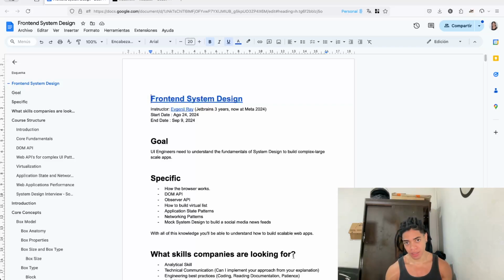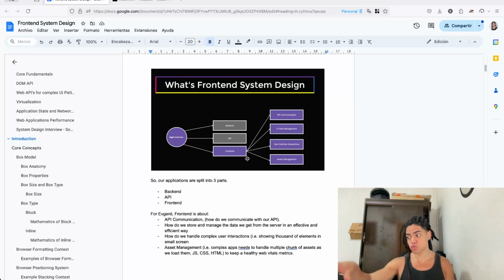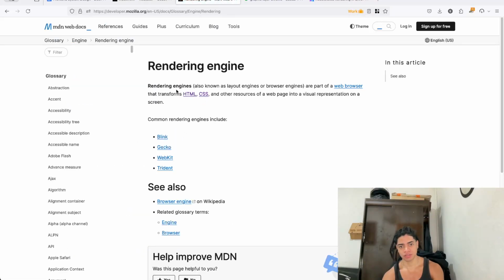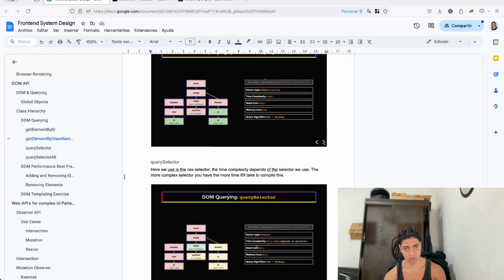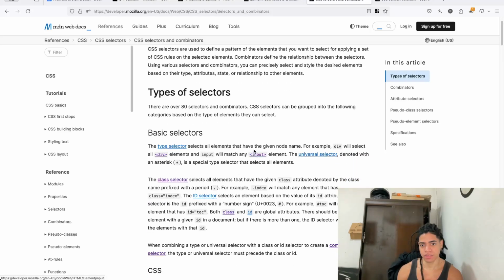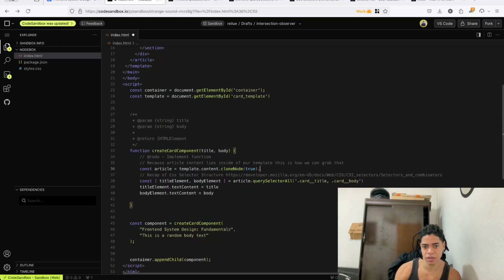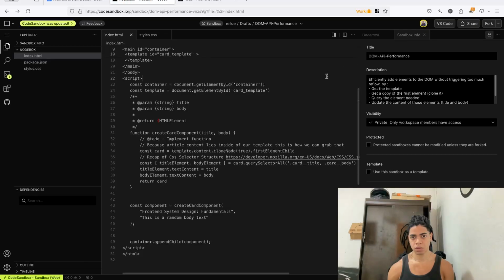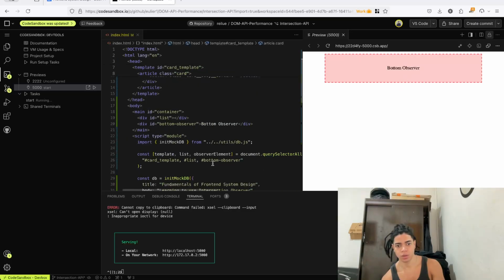Front-end System Design: DOM Optimizations Practices with CodeSandbox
Recap about how the Formatting Context and the Stacking Context are concepts that can be use to optimize browser rendering by talking to the GPU via Css properties.

Mutation observer provide a native way to keep track changes in the DOM elements.